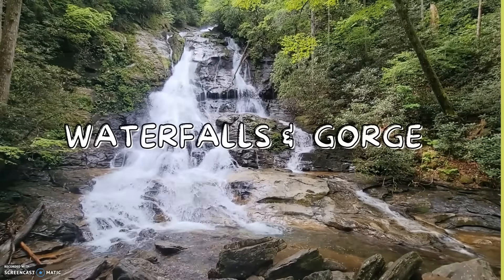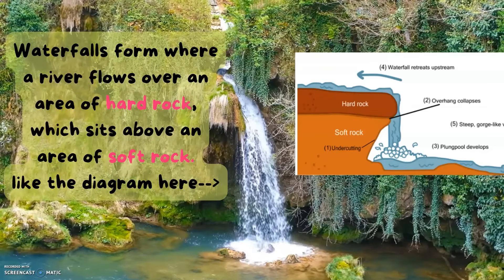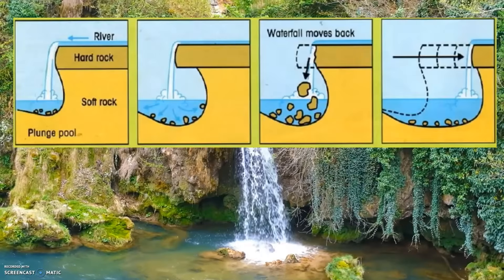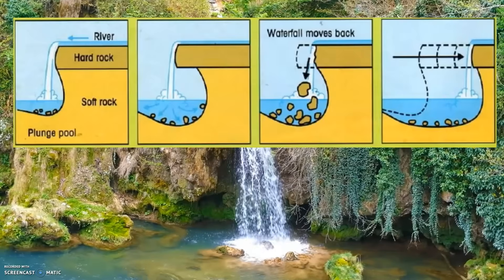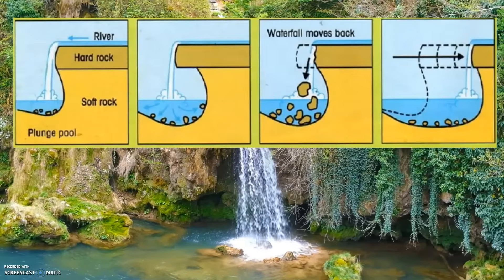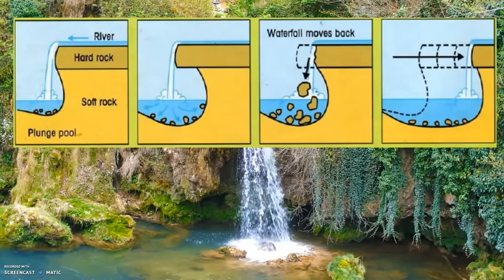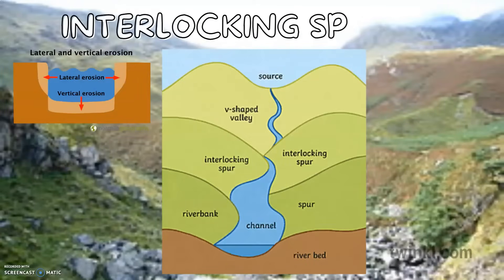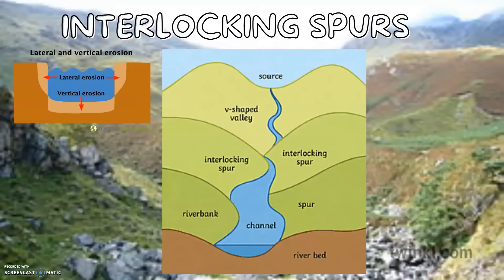Waterfalls, Gorges and Interlocking spurs | GCSE GEOGRAPHY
Welcome to the 20th video of the GCSE GEOGRAPHY PAPER 1 playlist.
I POST 3 TIMES A WEEK:
MON - GEOGRAPHY
WED - ENGLISH / RS / FRENCH
FRI - GEOGRAPHY